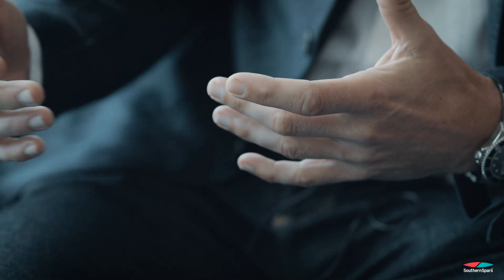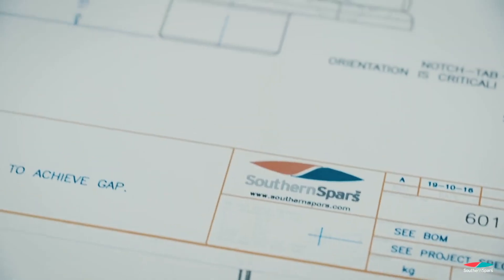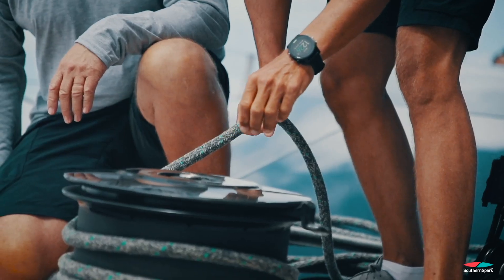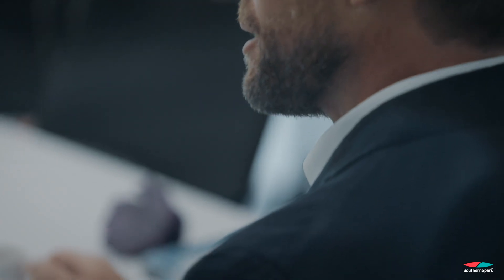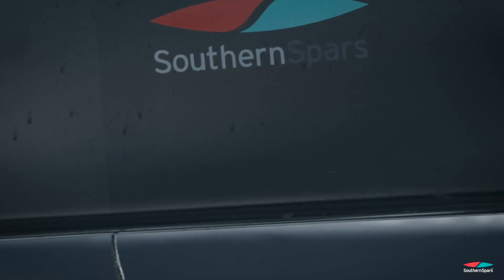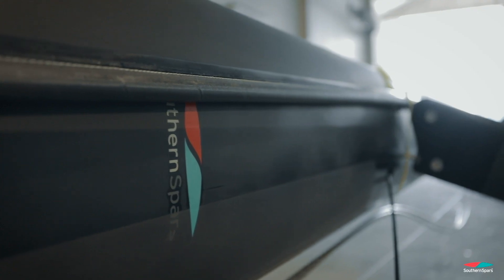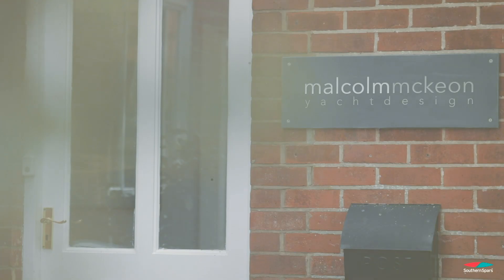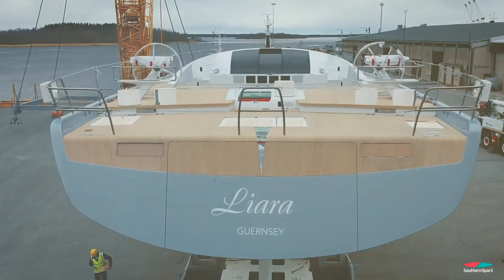The FINALE MM597 - Why the best choose Southern Spars -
Well renowned Yacht Designer, Malcolm McKeon, Owner’s Rep Gregory Monks and Southern Spars’ Head of Superyacht Sales, Paul MacDonald all come together to deliver their approach on choosing the right components to fit the colossal 60m high performance sloop.

They speak to the ease and importance of implementing the most technologically advanced, fully integrated products from Southern Spars, Future Fibres and North Sails in creating the best optimised rigging package possible for the much anticipated MM597 project.